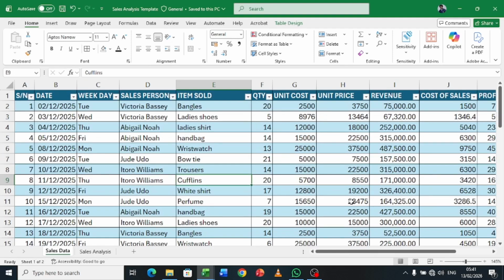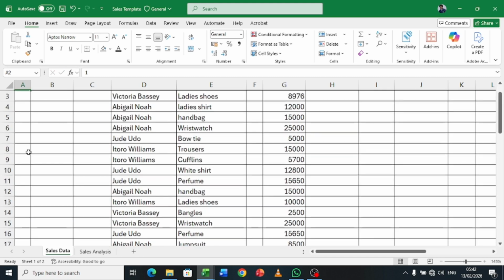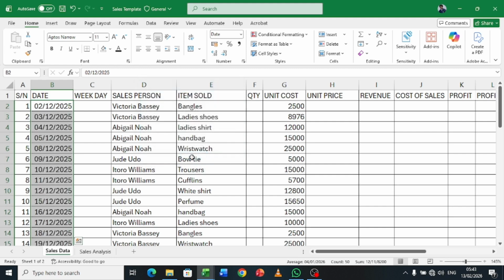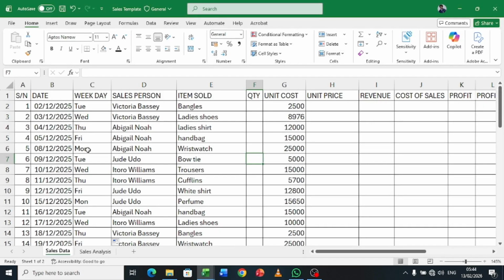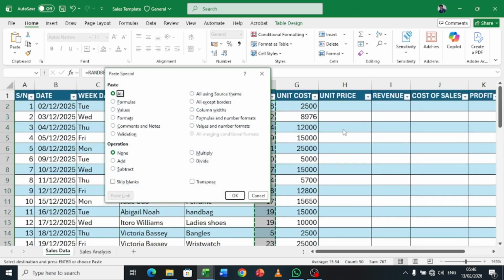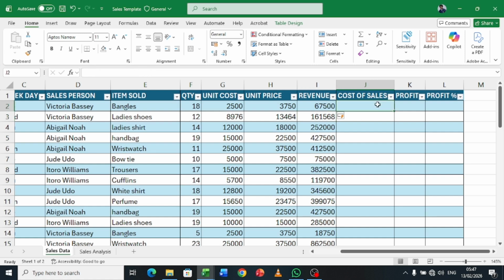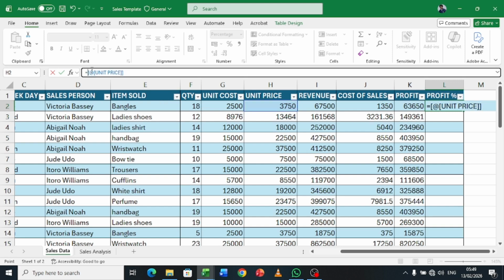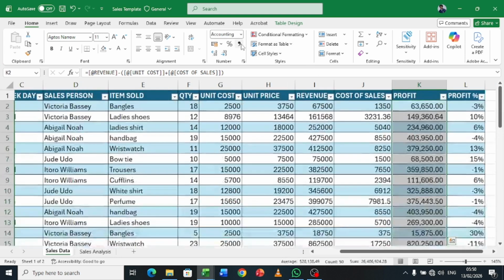Formulas to Make a Sales Template in Excel in 5 Minutes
This tutorial teaches the practical steps for making an automated sales template in Excel like a pro in 5 minutes.

You will learn the financial formulas to use, the keyboard shortcuts that save you time, and how to properly format the template even as a beginner.
Also learn to calculate unit price, sales revenue, profit, and the profit margin like a financial guru.